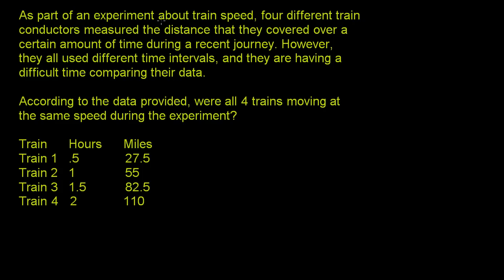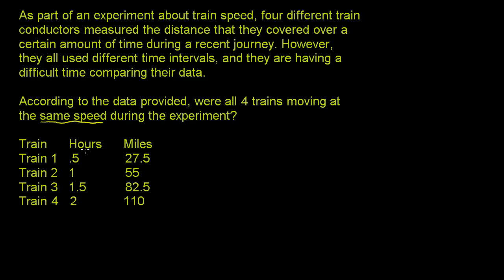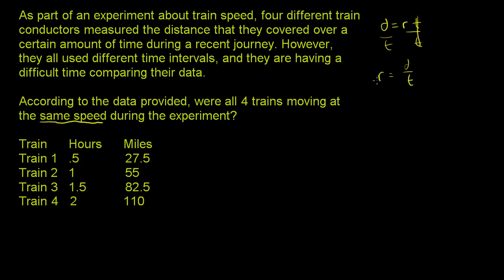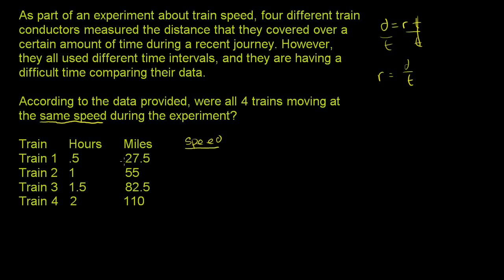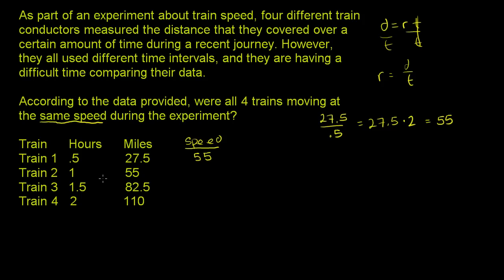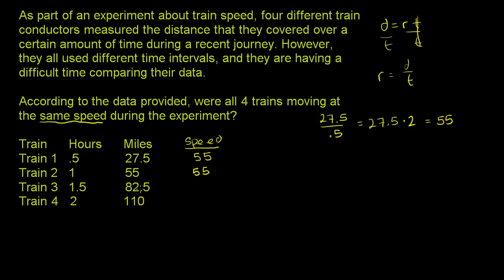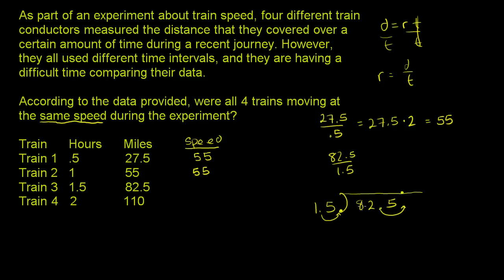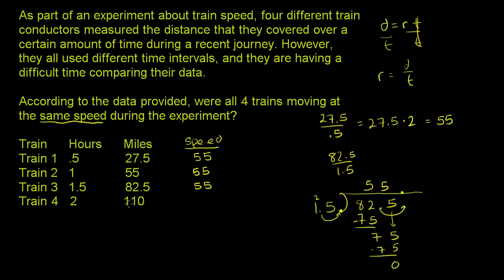Basic rate problem | Linear equations | Algebra I | Khan Academy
Basic Rate Problem